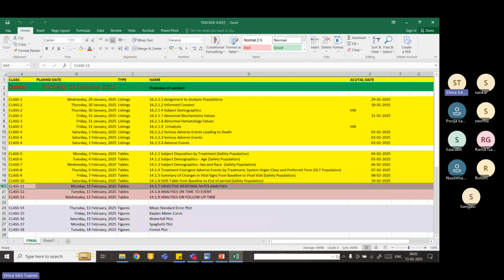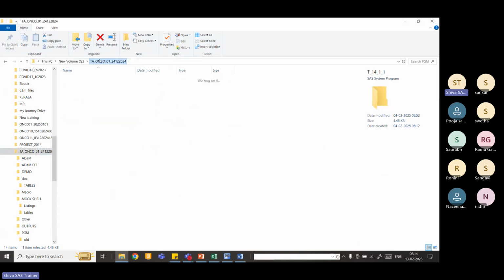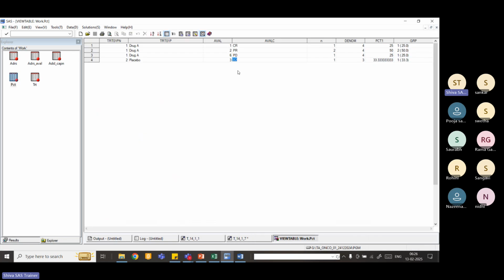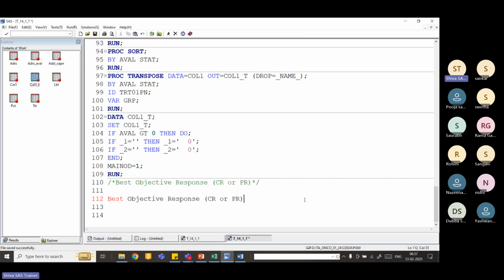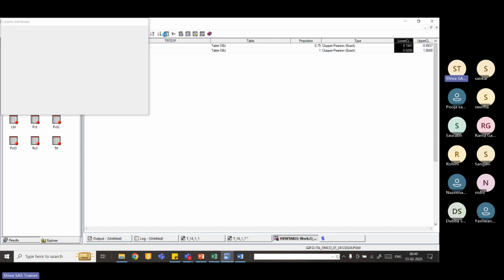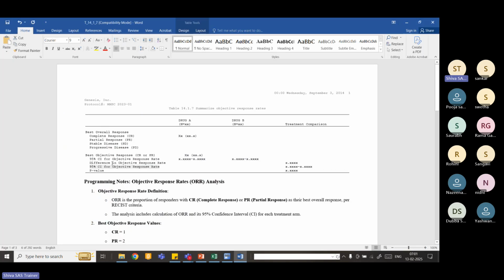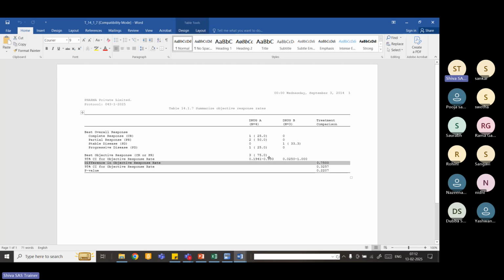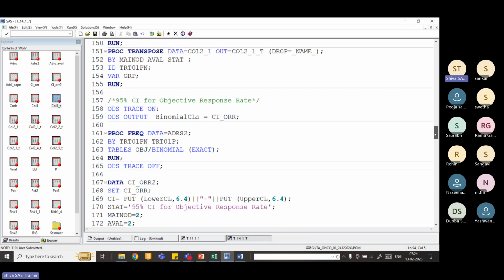Class-11 14.1.7 OBJECTIVE RESPONSE RATES ANALYSES